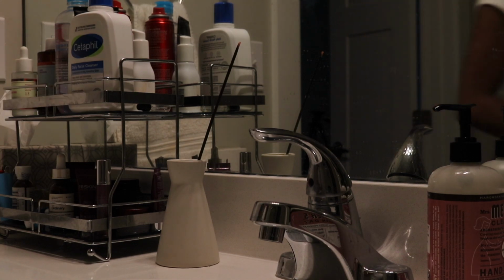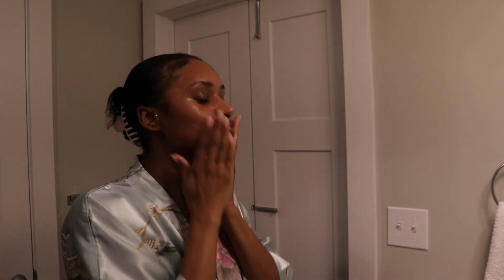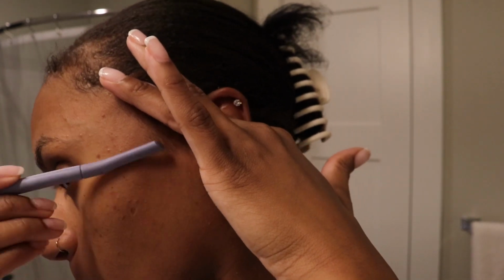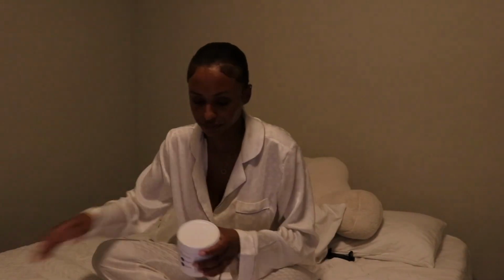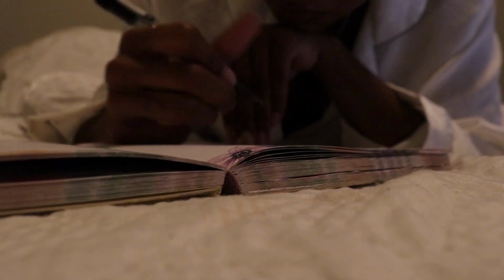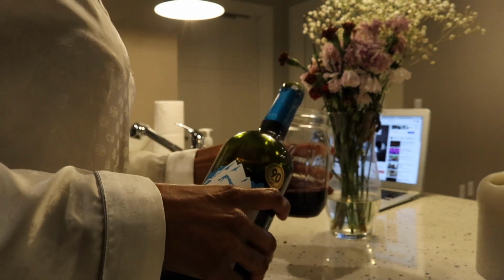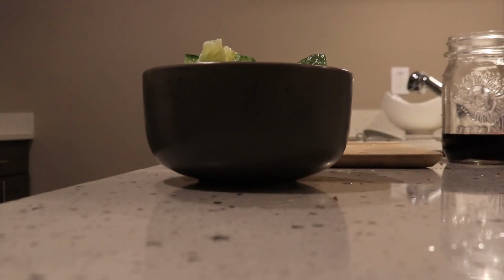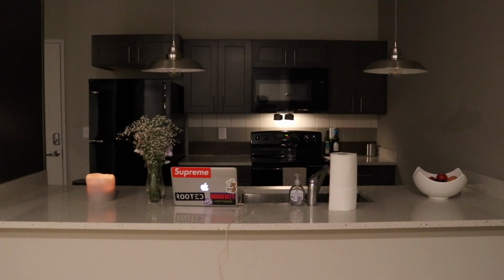VLOG | MONDAY NIGHT RESET ROUTINE | recipes + skin care + manifest journal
Hi babes, sometimes Monday seriously feels like the worst days.. when in reality they actually are very powerful and can set the tone for your week. most Mondays I spend quality time with myself to prepare for a productive work week & get in some much needed self care. I love youuu!

FAQ:
Age: 23
Sit down camera
Vlog camera
Location: Nashville, TN